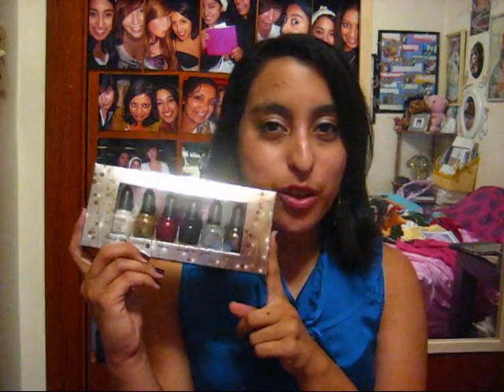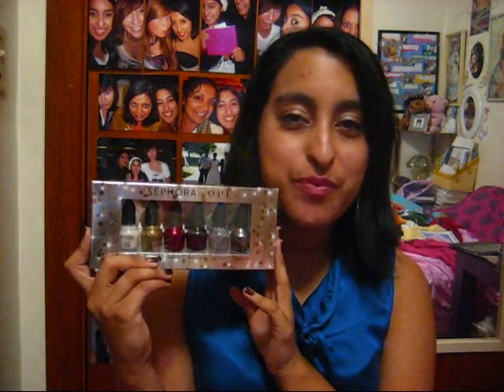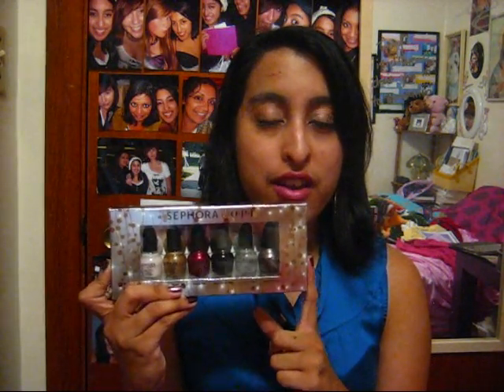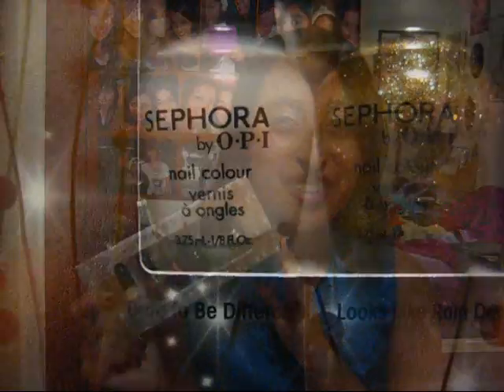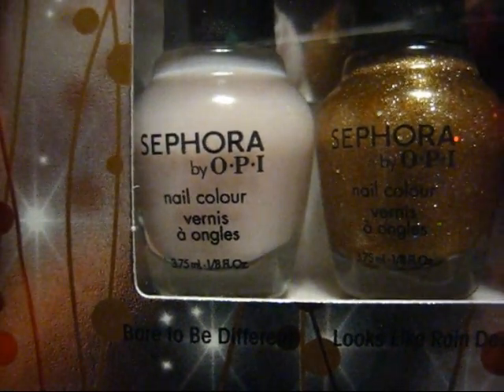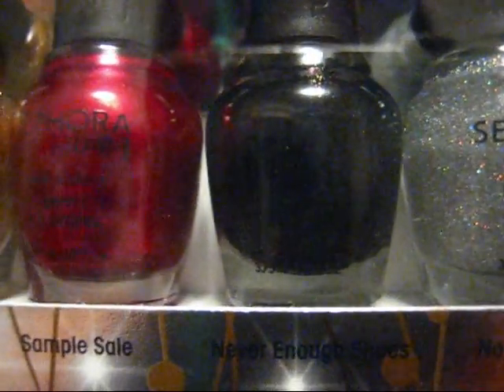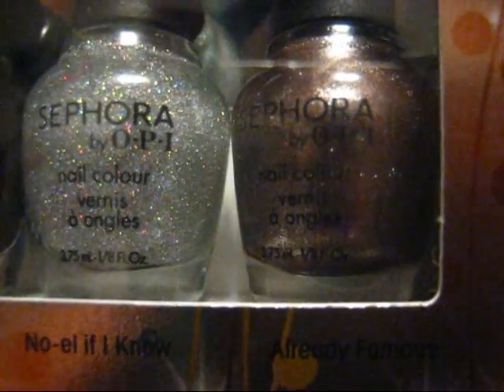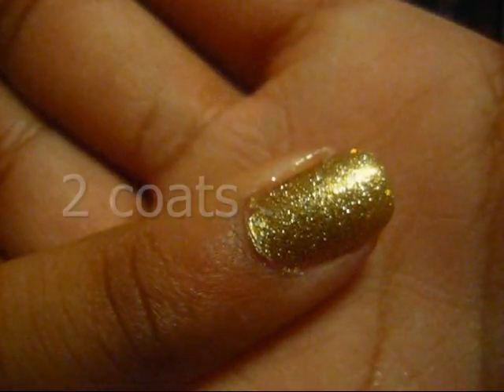Sephora by OPI Glimmer Wonderland Mini Nail Set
You can purchase these here or at your local Sephora:

This set contains 6 x 0.12 oz Nail Polishes in:
- Bare To Be Different
- Looks Like Rain Dear
- Sample Sale
- Never Enough Shoes
- No-el If I Know
- Already Famous

FTC: Everything was purchased by me. All opinions are my own.